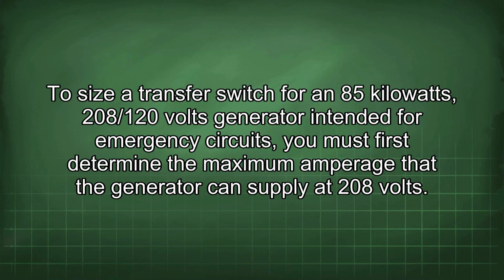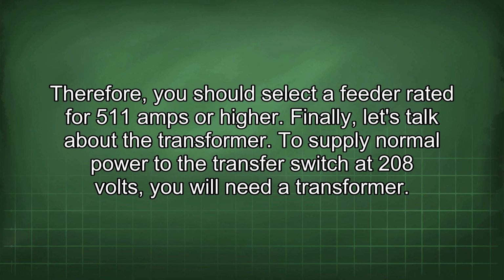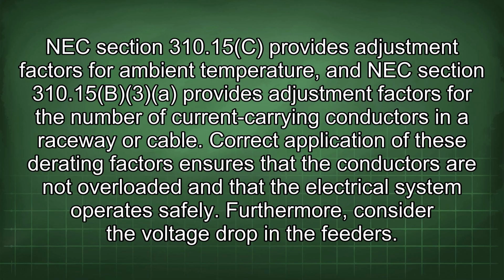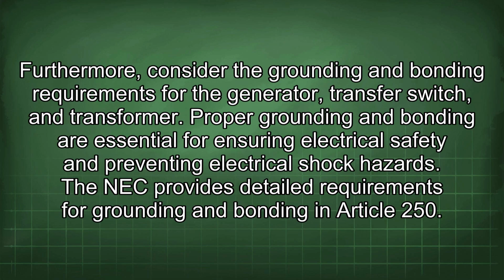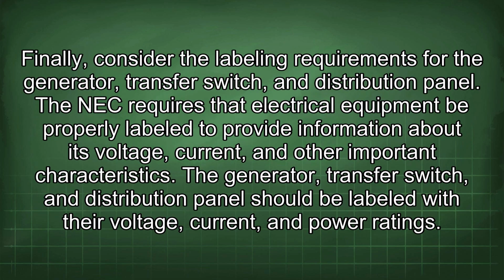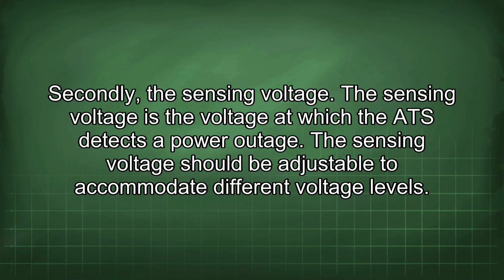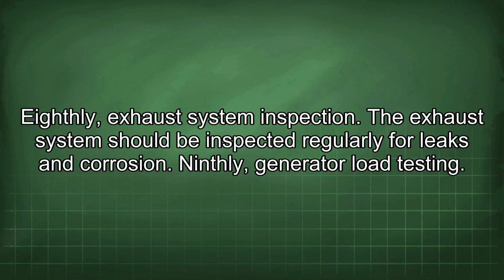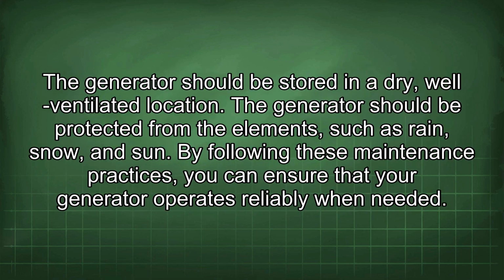Sizing a Transfer Switch for an 85 kilowatts Generator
Learn how to properly size a transfer switch, generator feeder, and normal power feeder for an 85 kilowatts generator. We'll cover calculations for amperage and safety factors. Also, understand the required transformer specifications for your setup.